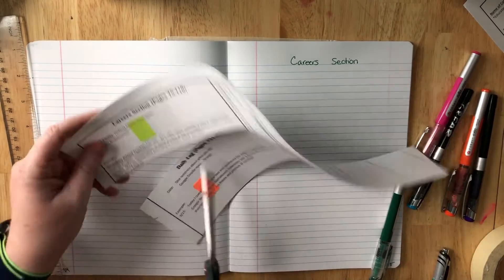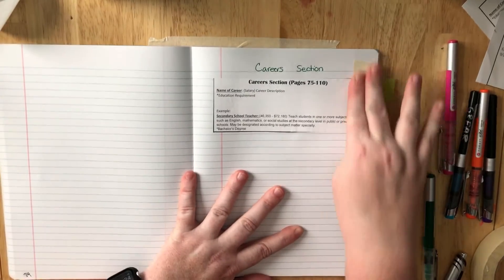journal set up